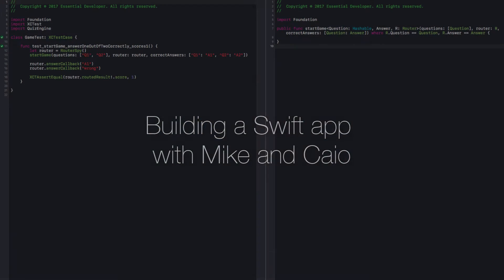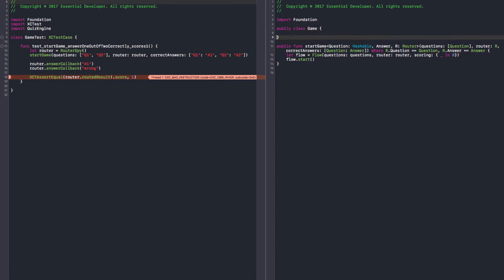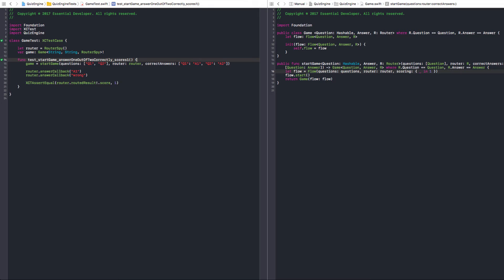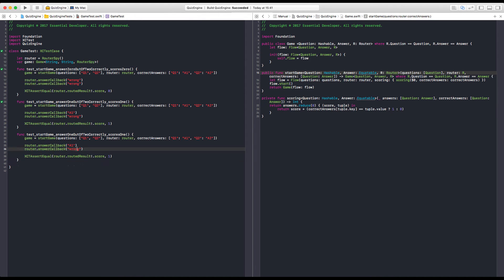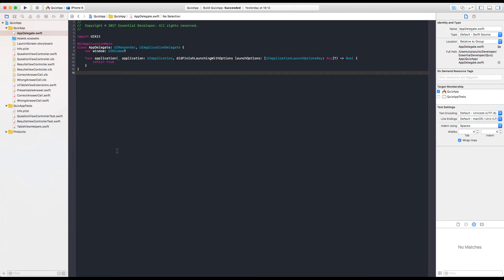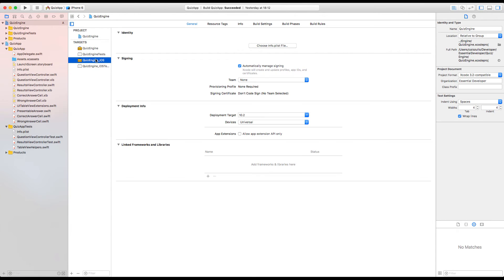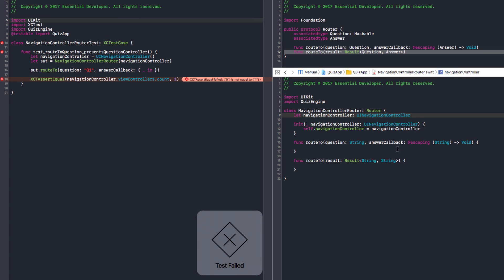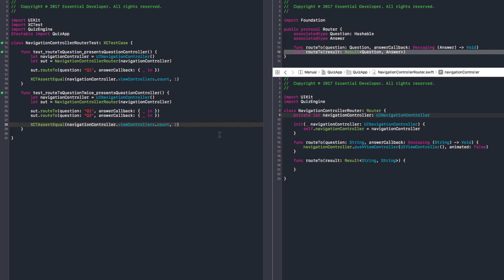S01E15: [TDD 🍅 12] Scoring the Swift Quiz Game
In this episode, we finish test-driving the functions responsible for starting and scoring the game.

To keep the Flow type internal to the module, we decided to create a public Game class representing the game state in play. A Game instance needs to be strongly referenced throughout the gameplay so we can appropriately deal with memory management and be ready to easily add new features, such as saving the current game state or stopping/halting the Quiz midways.

Moreover, we import the QuizEngine module to the QuizApp workspace and start test-driving the NavigationControllerRouter, a concrete implementation of the Router protocol for UIKit apps.

Finally, we reflect on which module should be responsible for creating the view controllers, an important decision that helps maintain our architecture clean and flexible.